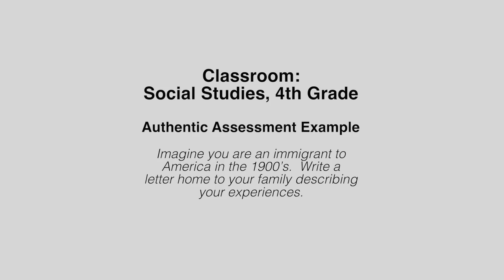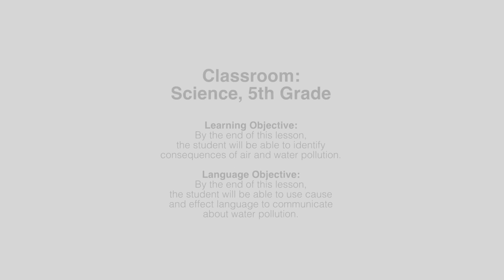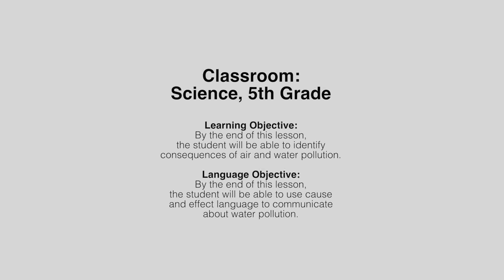Classroom Examples of Authentic Assessment - Assessing Achievement with the ELL in Mind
Link to this course:
ELL Success in the Content Classroom: Teacher Toolbox Series Specialization
In this course, you will learn how to design assessments around the needs of your ELL students and their language level.  You will learn how to incorporate language and content requirements for both formative and summative assessment types. You will learn to assess your ELL students through the use of project and task-based assignments.  You will learn to use and modify rubrics to align to and measure student achievement of your language and content learning objectives.  The course will also briefly cover strategies for supporting ELL students during standardized testing.

Upon completing this course, you will be able to:

 Conceptualize theories of authentic assessment as they apply to second language learners

 Design formative assessment types incorporating language and content objectives

 Design summative assessment types incorporating language and content objectives

 Incorporate project and task-based assignments as assessment tools for ELLs

 Design rubrics that align to language and content objectives for your ELL(s)

 Apply the use of rubrics, both language and content, to the work of your ELL(s).

 Support your ELL(s)  as they participate in standardized testing

I strongly recommend this course since it unveils important facts about the evaluation process for educators and students as well.,Another interesting course. It offers a wide range of resources and content, and the learning outcomes and objectives are clear.
Welcome to week 1 of the course!  The material presented in the lessons this week is key to understanding assessments and its impact on ELLs.  By the end of this module, you will be able to identify the purpose of different types of assessment, identify key concepts in authentic assessment, understand the difficulties associated with assessing ELLs, review language and learning objectives within a lesson or unit plan for assessment purposes, apply techniques for authentic assessment design using specific questions as criteria.  Let's get started!